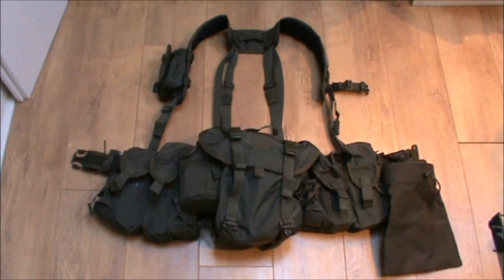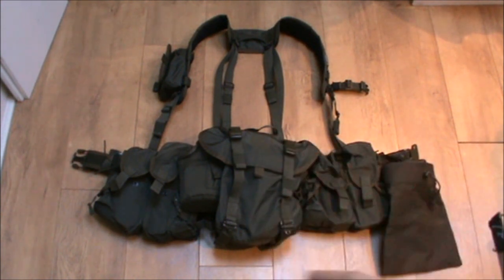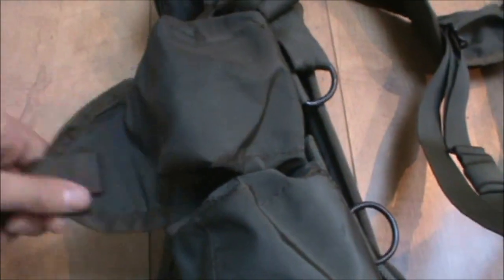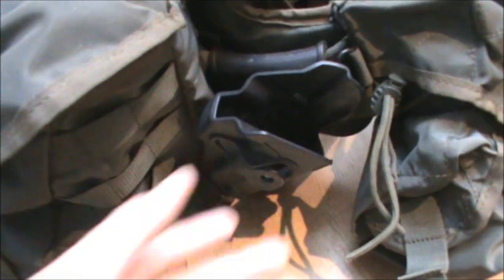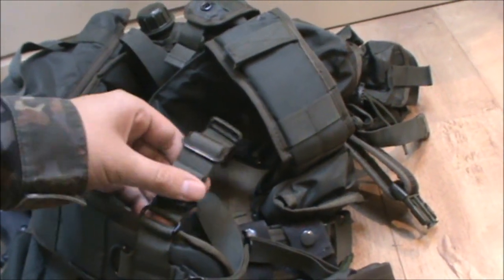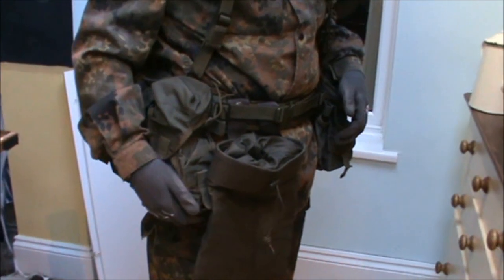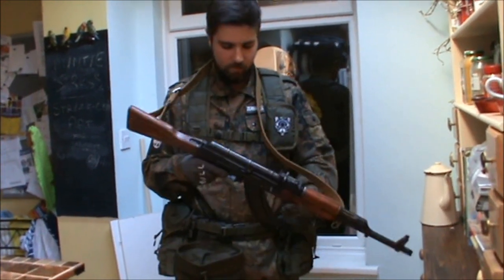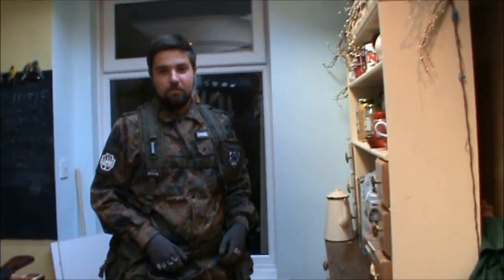Russian SMERSH Webbing Review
Review of the SMERSH Webbing System by SSO that I use for airsoft... I'm an air fag you see.

TaZ101SAGA